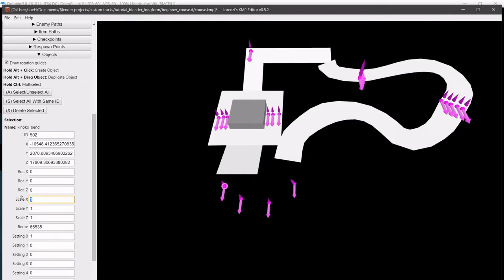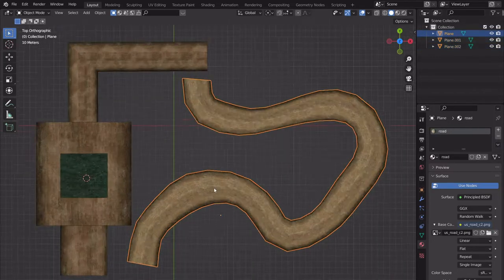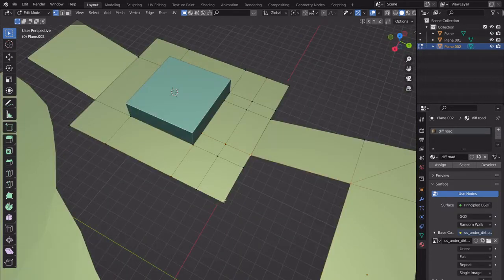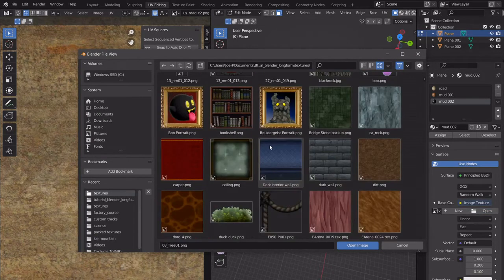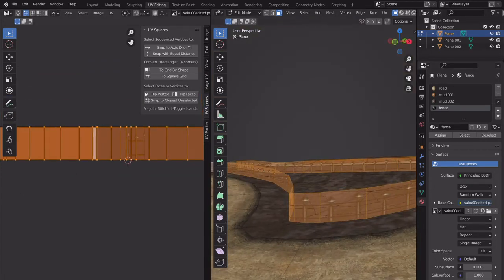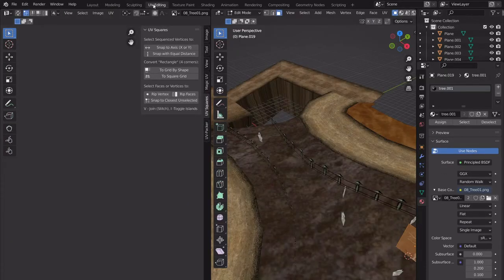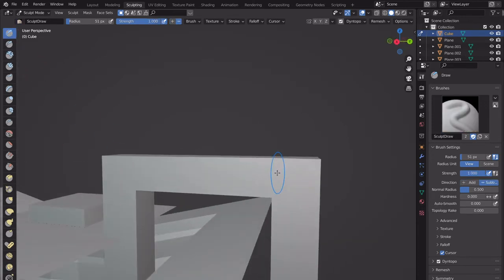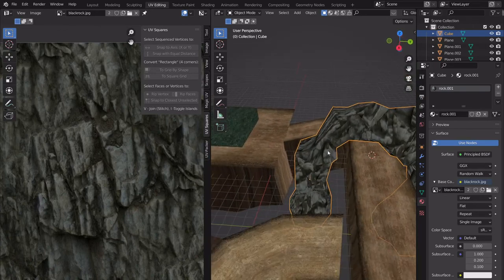Part 6 - Modeling the full track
Hey! I hope you're having a great day!

Sorry it's this long. Learning blender is by far the longest part, and I thought it was worth my time to just walk you through the process of making the whole track -- the other mkwii specific stuff is just the same process.

Also, for a good drinking game, take a shot every time I say "uh"